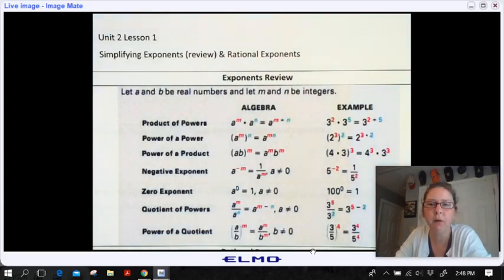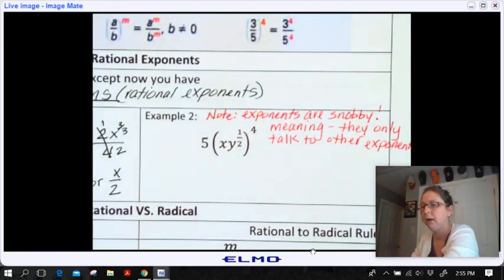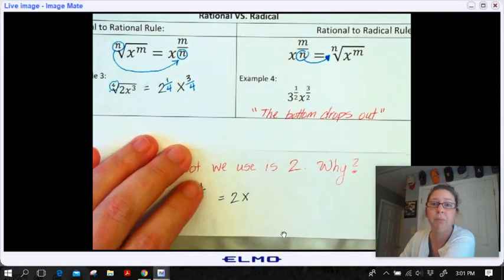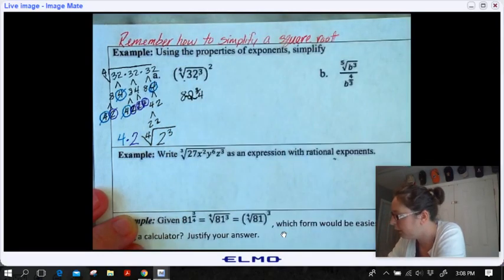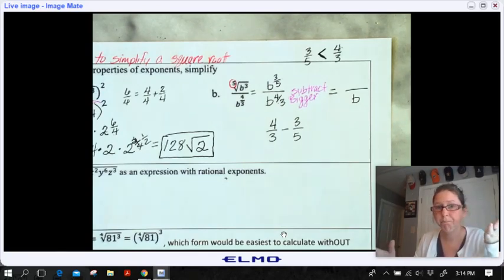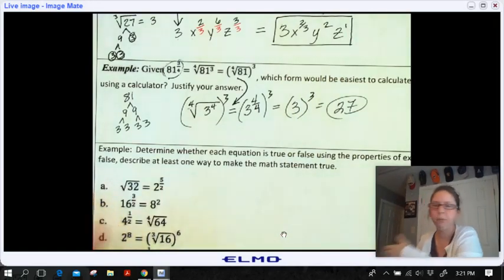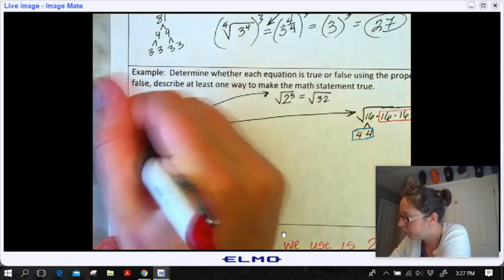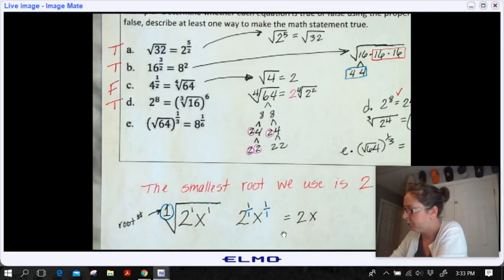Math 2 Unit 2 Lesson 1